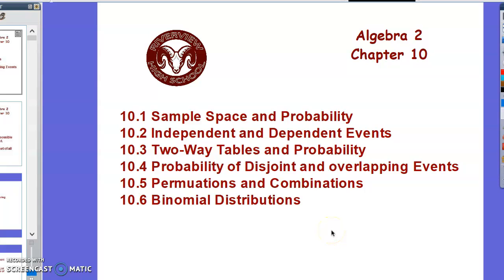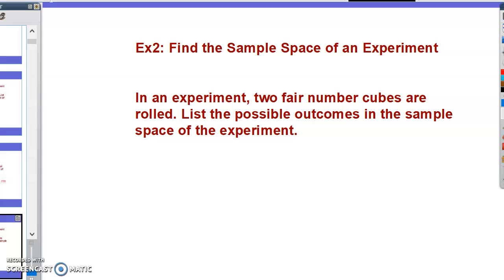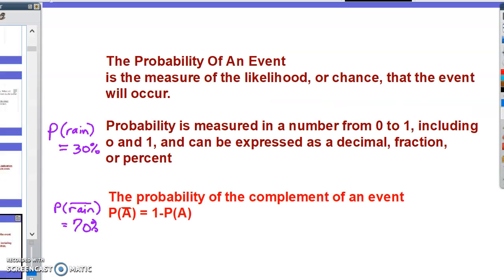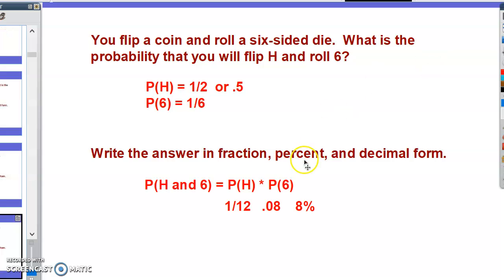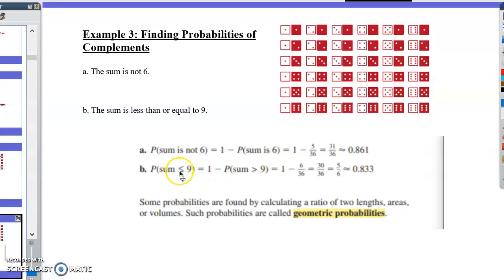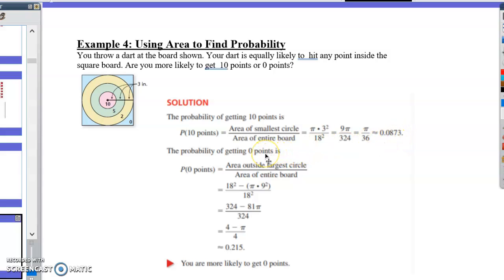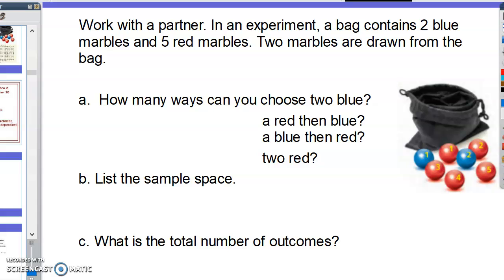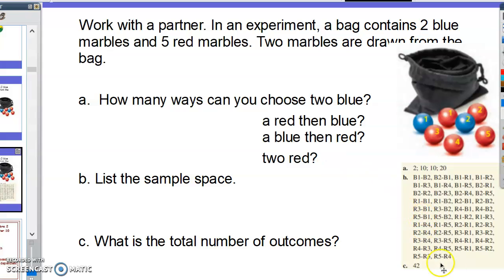Chapter 10.1 Rueger2020